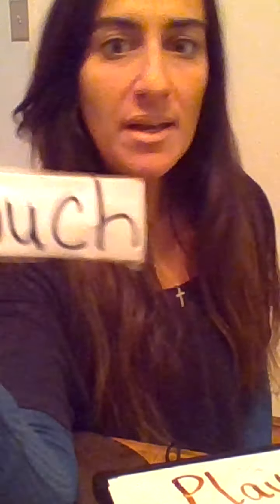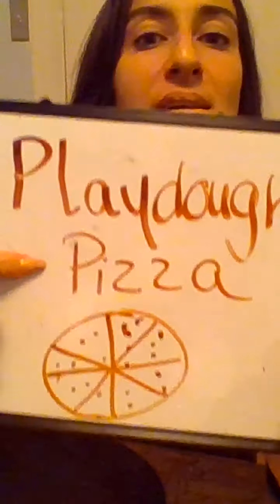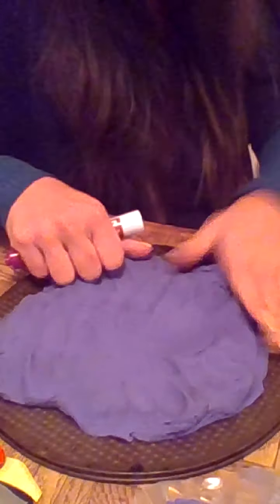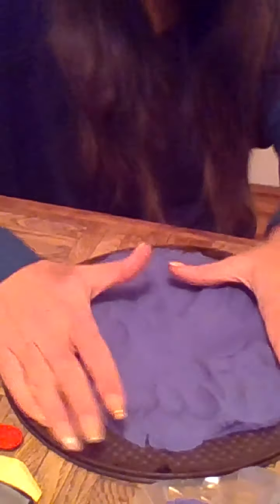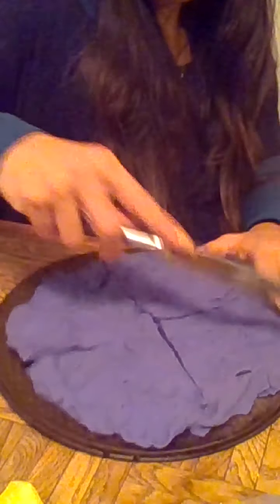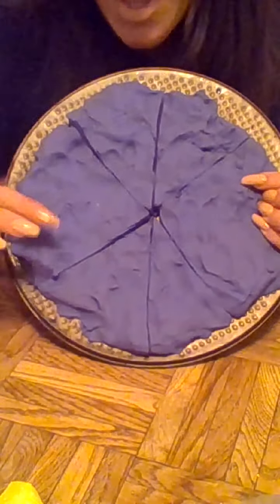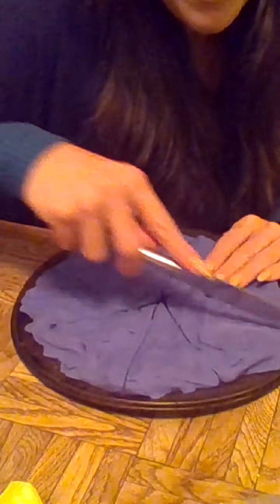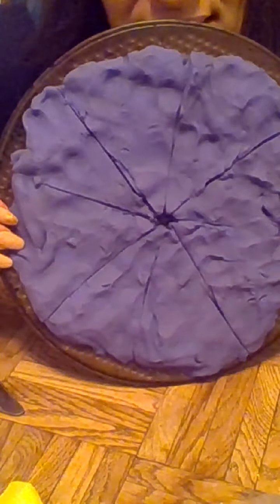Pretend Play Dough Pizza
Let's make a pretend pizza out of play dough! Cut your pizza into eight slices.  You can incorporate math just by playing with it. Give a slice to each member of your family and see how many you have left. Maybe you even want two! You can get creative by adding toppings and counting how many plain, and how many toppings you have.